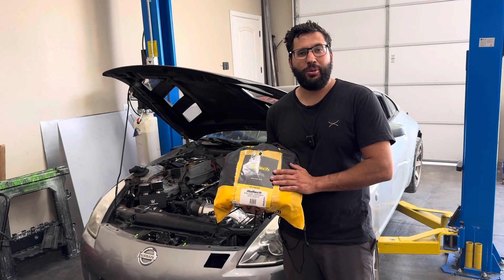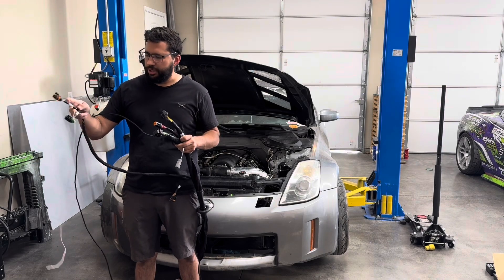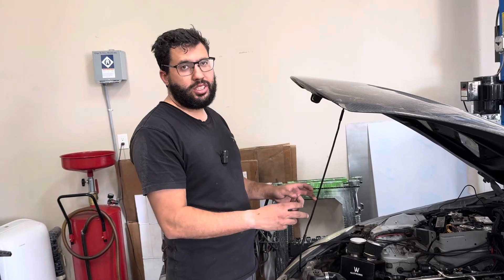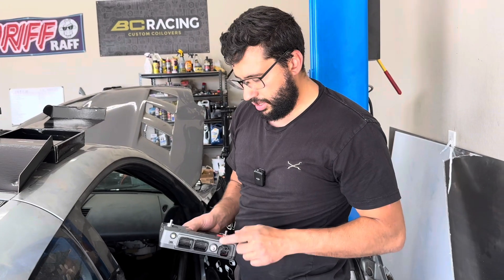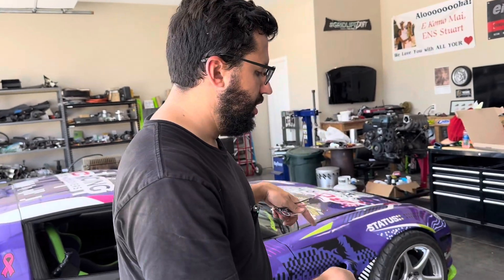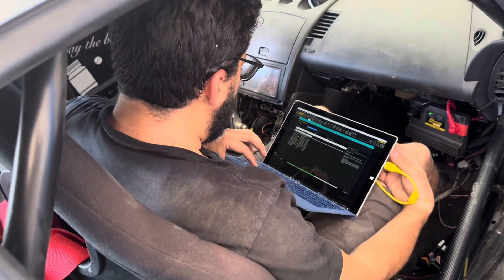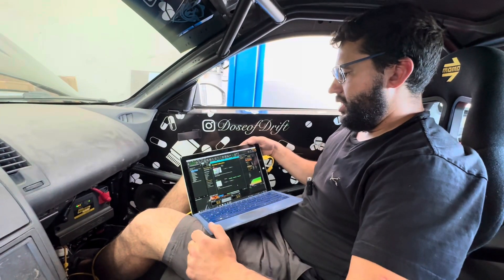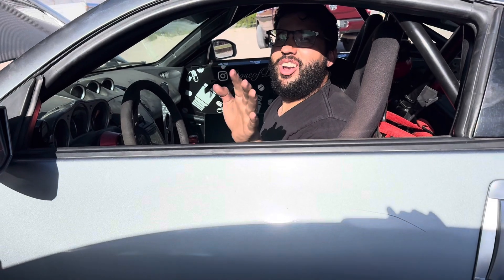Installing the NEW HALTECH NEXUS REBEL LS on Megan’s ls3 350z! No tuning start to finish, part 1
Finally got to install the new NEXUS REBEL LS and it’s a game changer!! The amount of capability it has for the price is unmatched!

We got a little excited towards the end so more explanation of the nsp software to come in part 2.

We also plan to get it on the dyno with the tune the wizard made and see how it does in part 3!

I’m so excited to show you the WiFi tuning and how good it is to pull and review logs from the AC away from the car! Logging amperage of your outputs is also a great way to foresee failures and all the controls this vcu can do is insane! Nothing like the competition!

If you’ve read this far, yes I’m back, I will post an update video of what I’ve been up to.